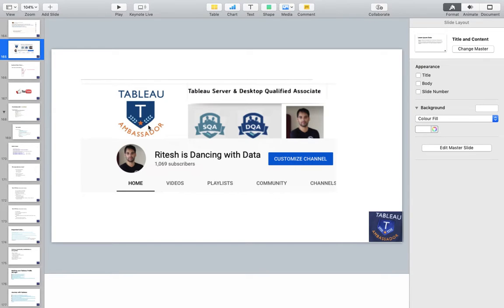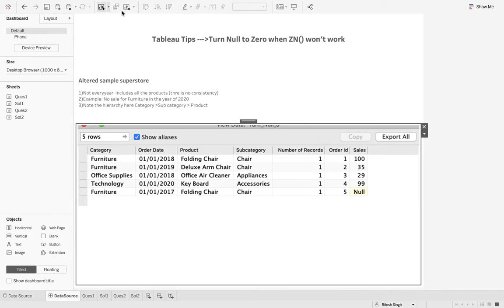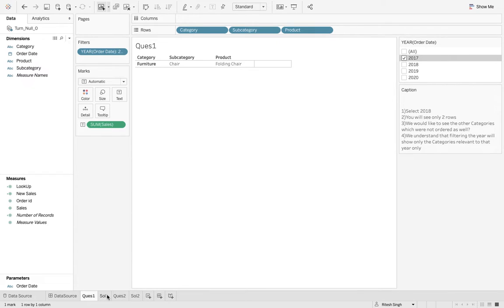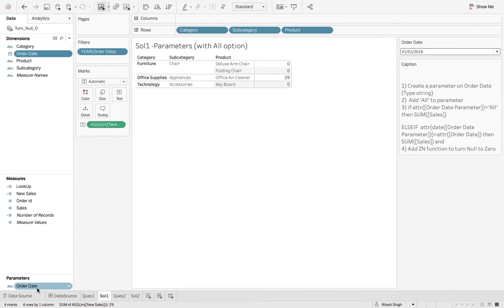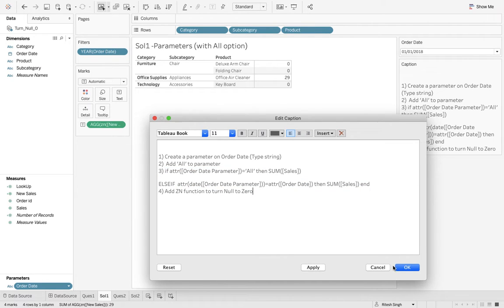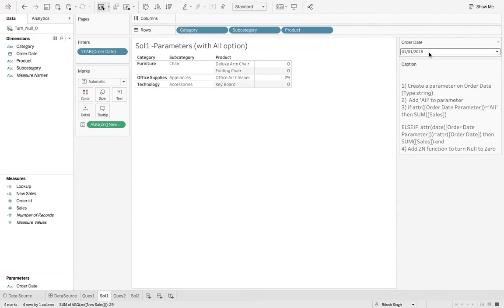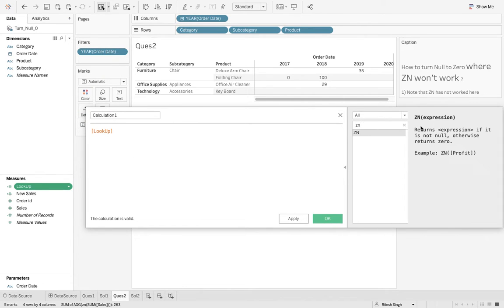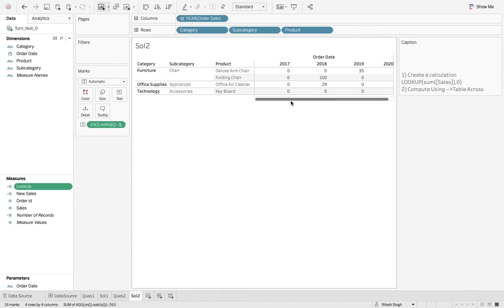Tableau Tricks 4: Select 'All' with parameter, ZN() not working ?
You will not be able to use ZN() function when you have nothing (instead of NULL). This video will also show you how to insert the ALL option@ Parameters. You can practice with the workbook link given above

👋 ABOUT ME:
My name is Ritesh, ​Tableau Ambassador & a Data Science enthusiast & trainer, ranked as high as 15th in the Tableau World Community, I hold both Tableau Desktop Qualified and Server Qualified certifications.